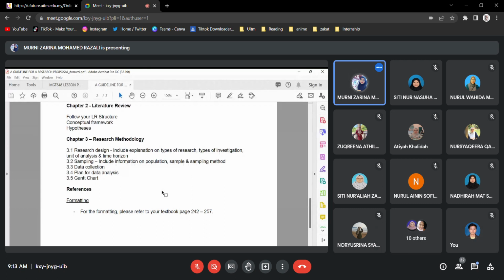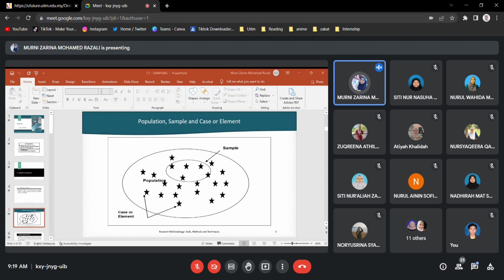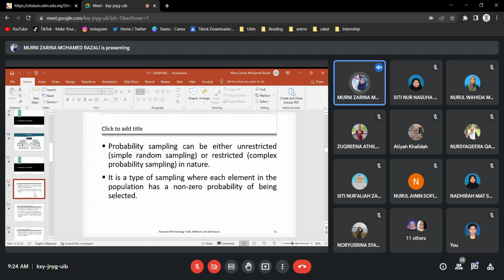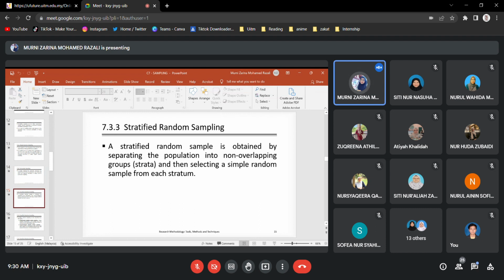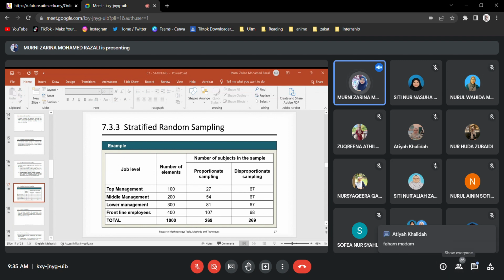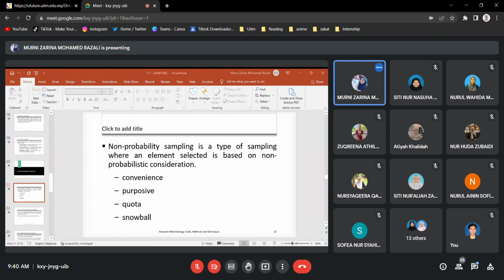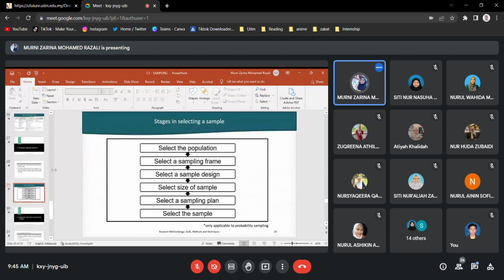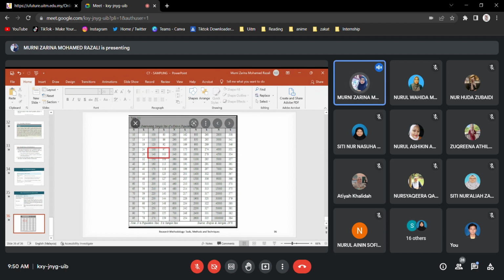MGT648 WEEK 6